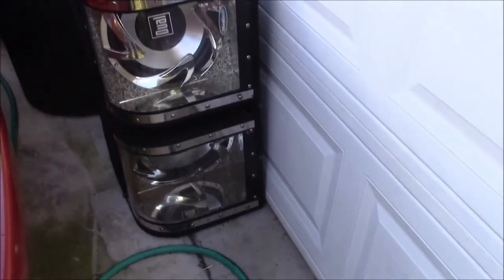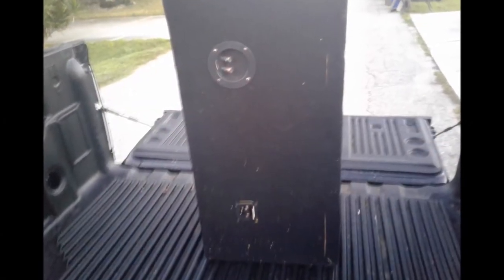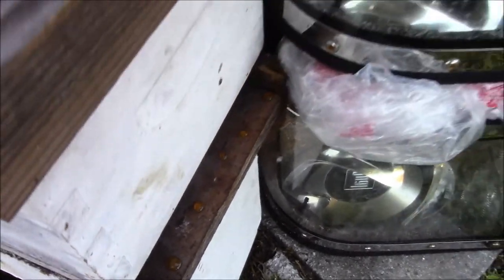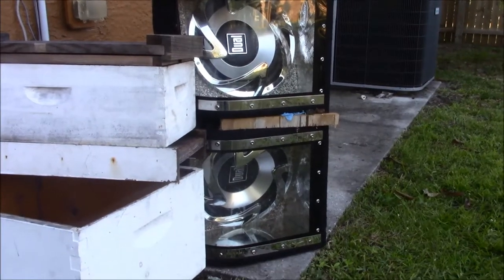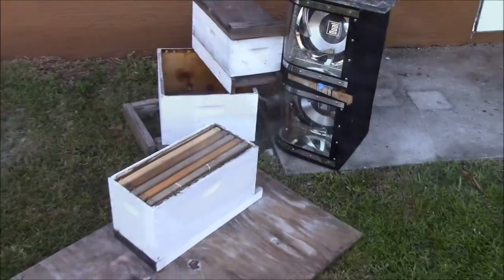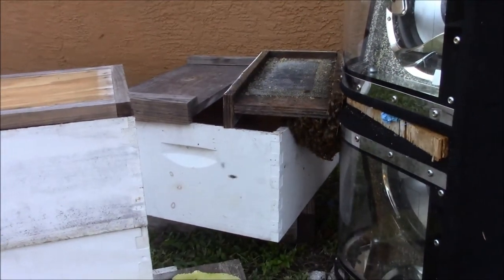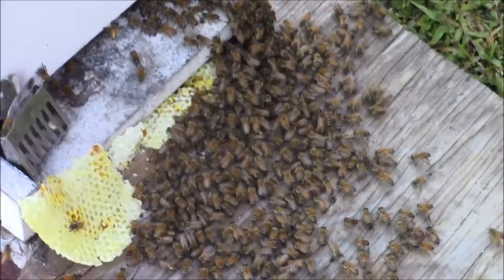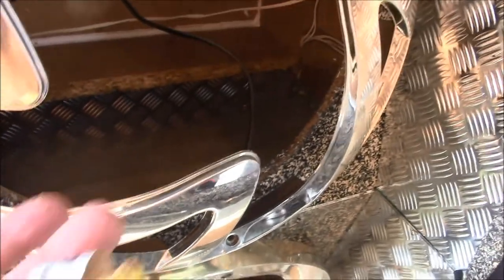Speakerbox Bees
Another honeybee removal from the sunshine state! Rock on!! 🐝☮️☯️